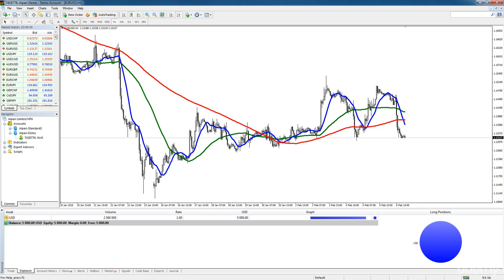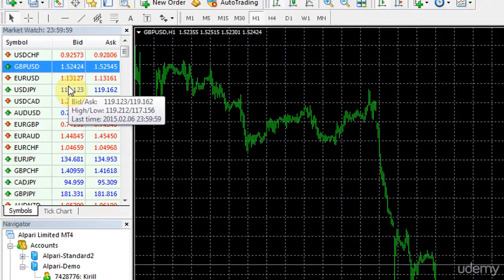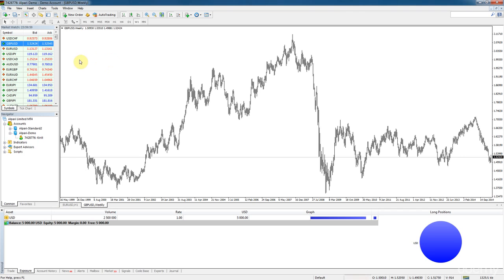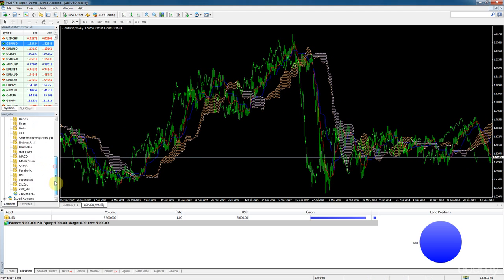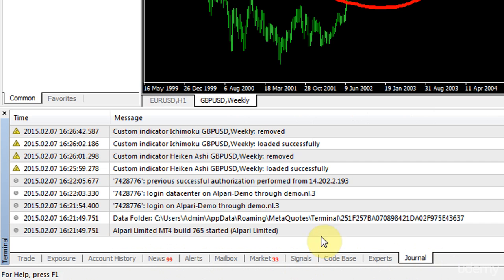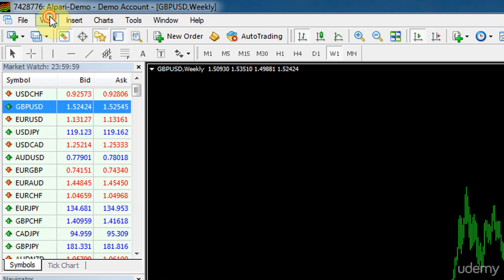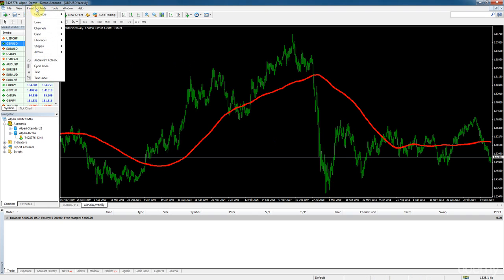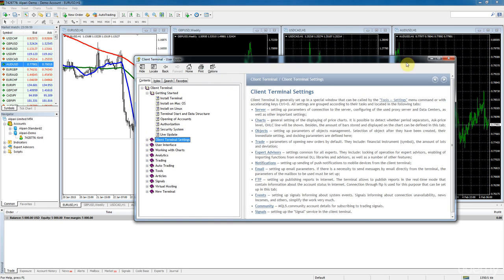3 Navigating MetaTrader 4 Part 1 - Forex A-Z Trading